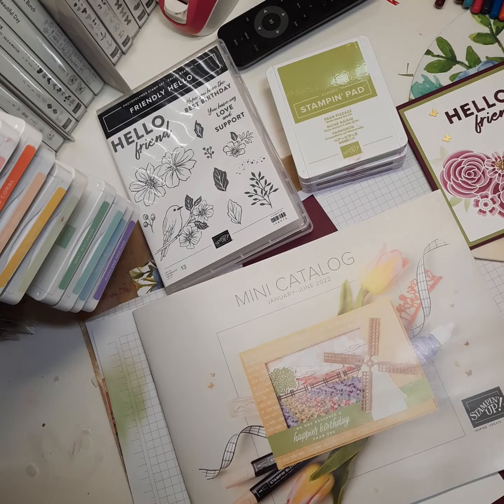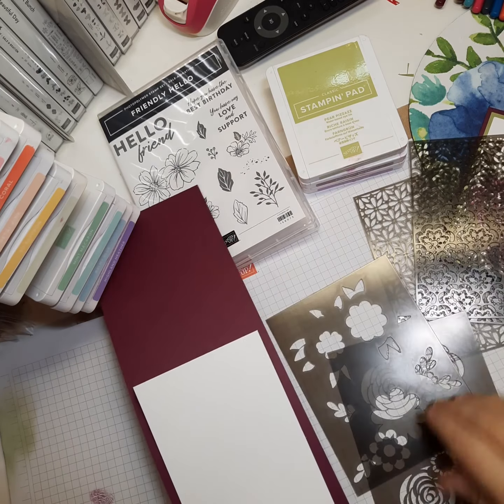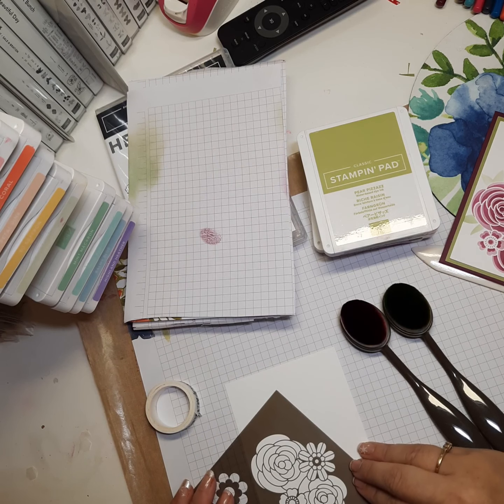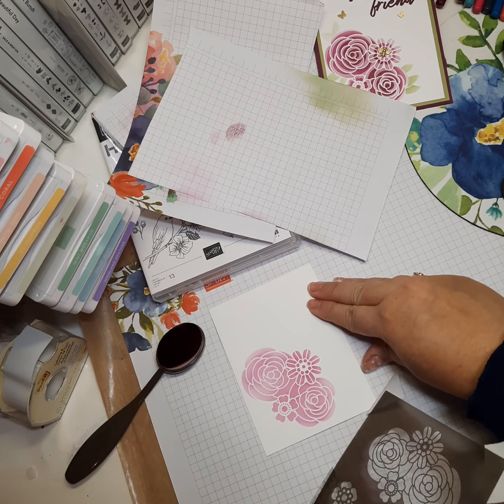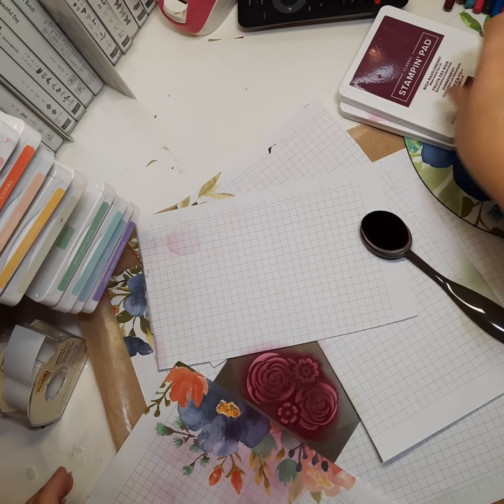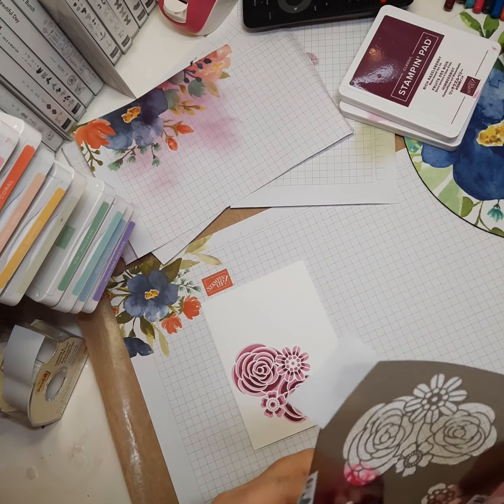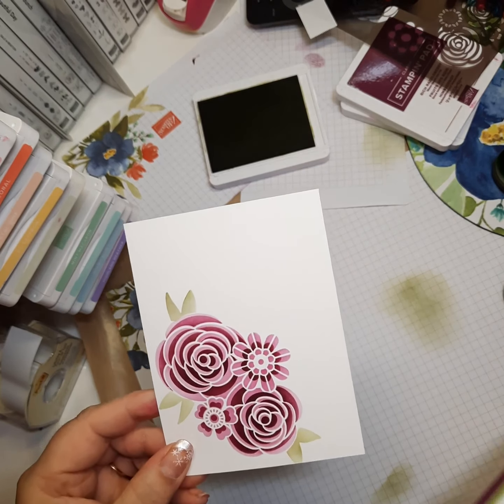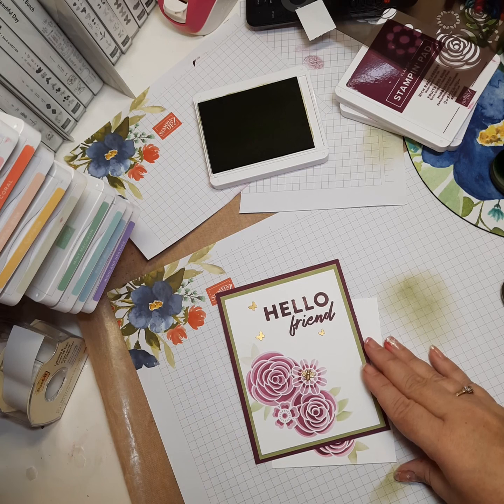Stampin' Up! Butterflies and Flowers layering masks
A video showing how to use layering masks.